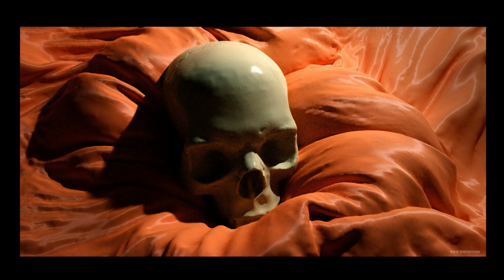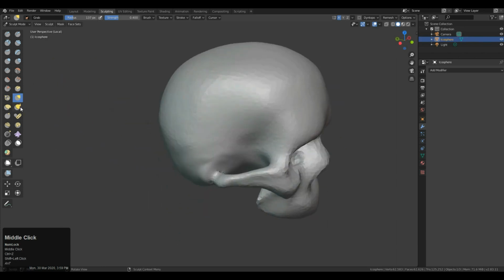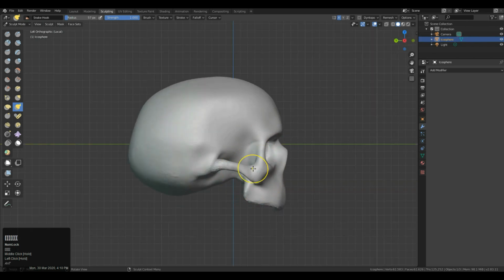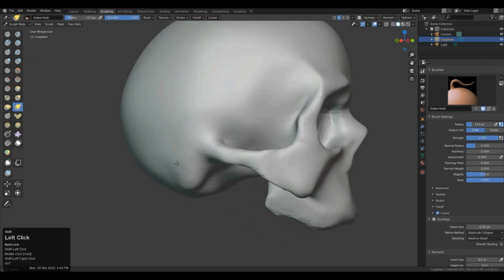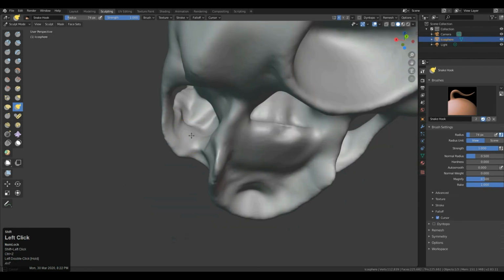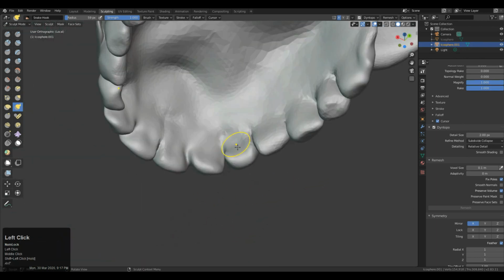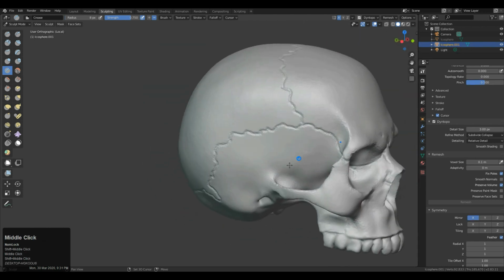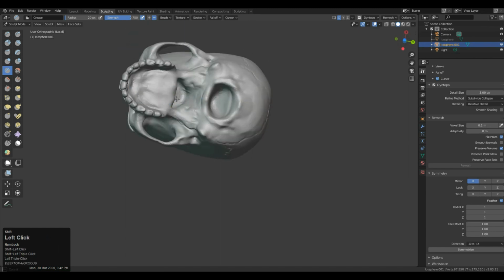Still Life in Blender 2.83 - Part 1 - Skull Dyntopo Sculpting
I saw a demo of the clothing brush and decided to get deeper into Blender :)

Blender 2.83a used